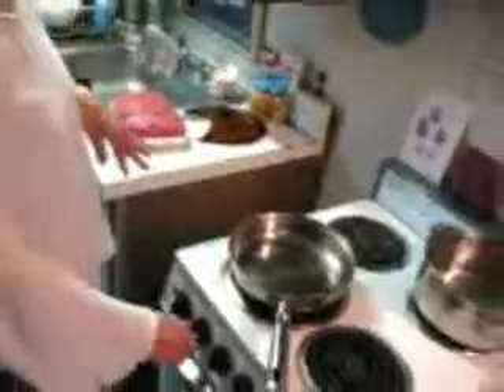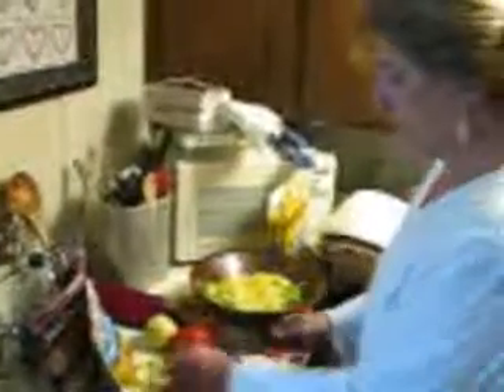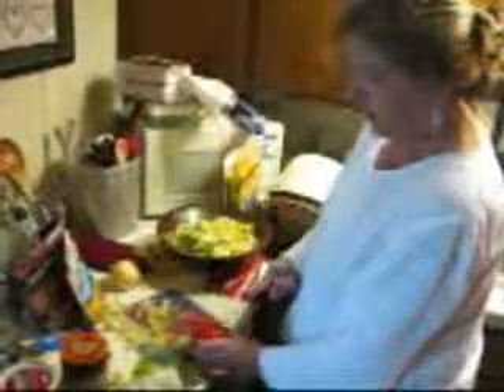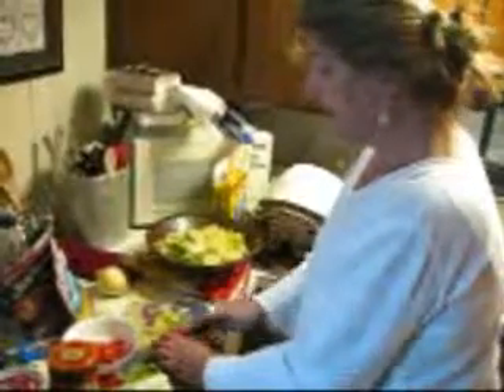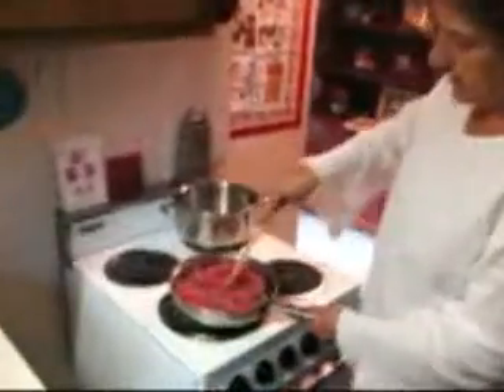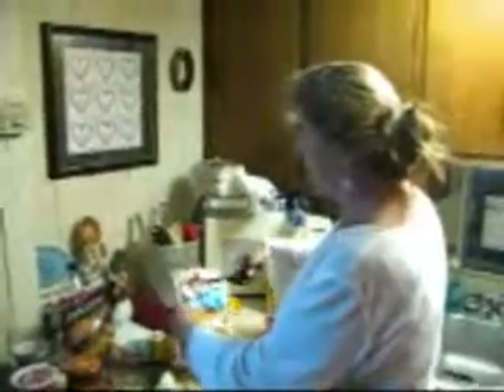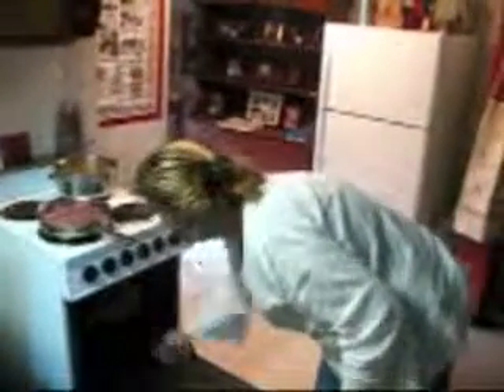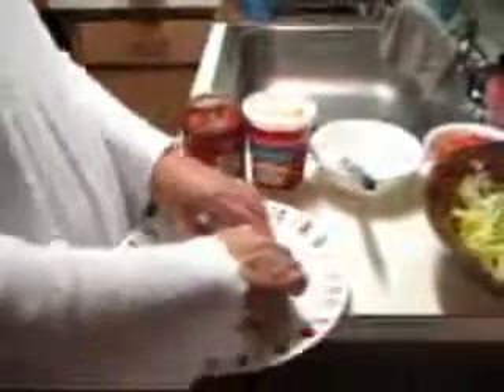Dine and Design -Burritos and Tacos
It is my goal to make Dine and Design a great resource for young families, providing knowledge of cooking/crafts building self-esteem and inspiring them to be creative, and enjoy time together.  I share fun budget friendly recipes and easy inexpensive craft ideas.